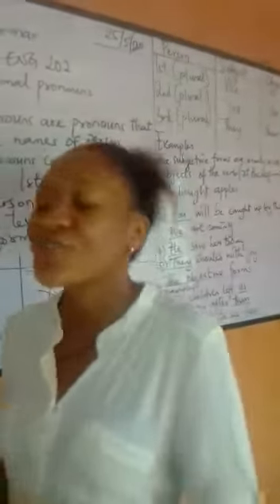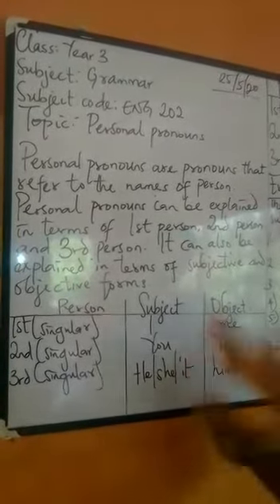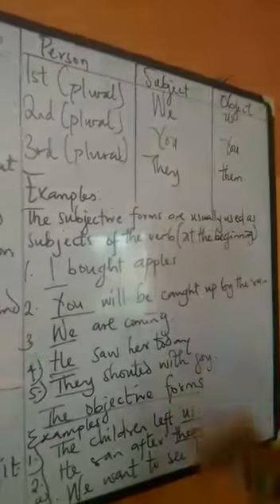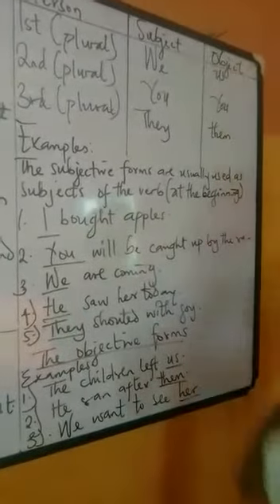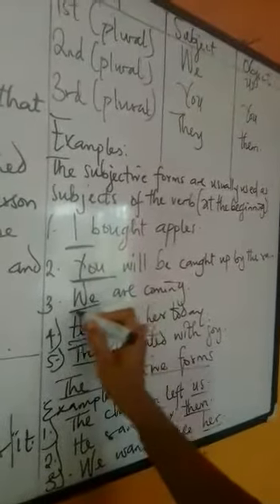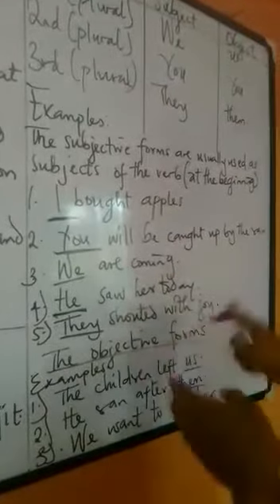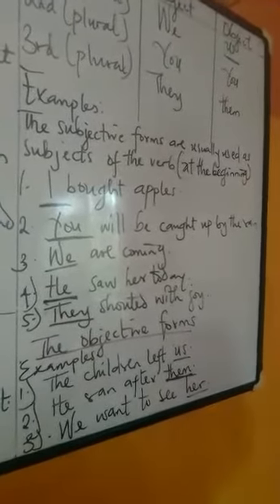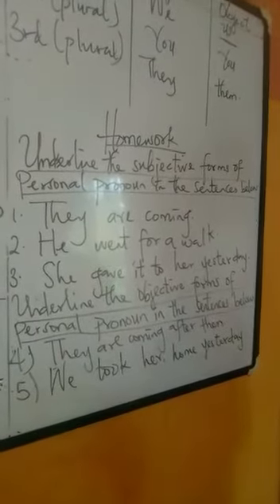British Ivy Schools Nnewi E-learning Resource:Year 3 Grammar- Week 4(3)